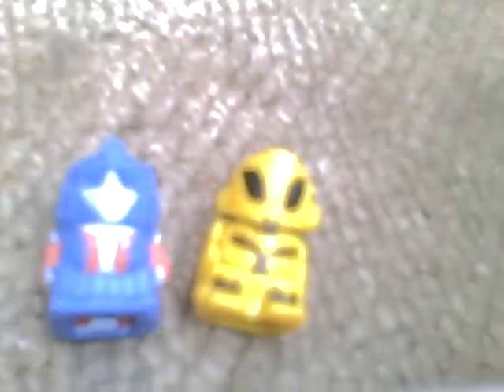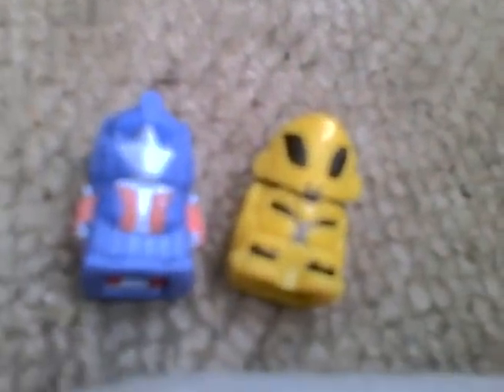Transformers movie vending machine keyring optimus/bumblebee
soundwaveman reviews